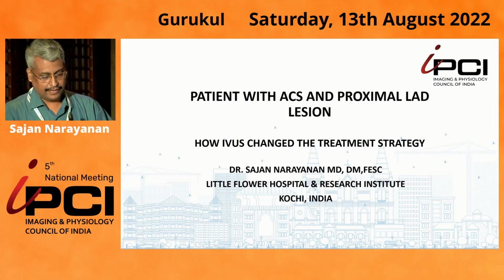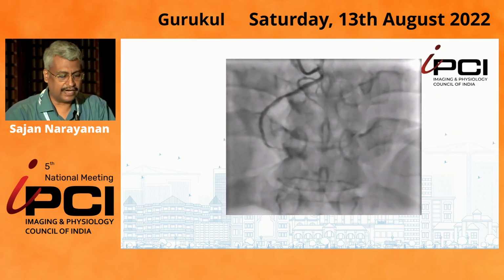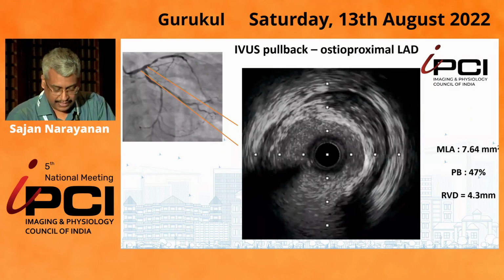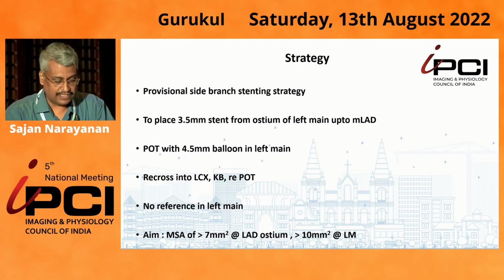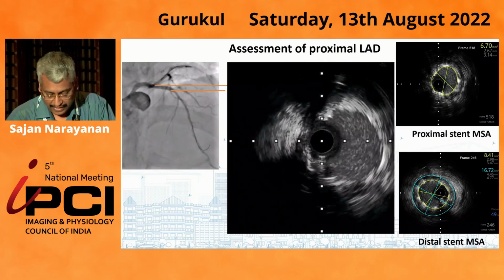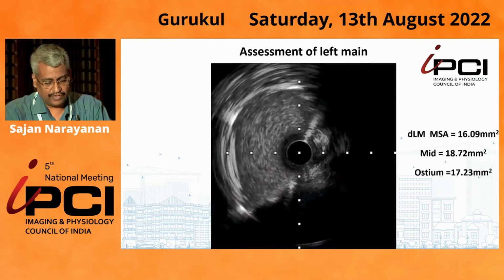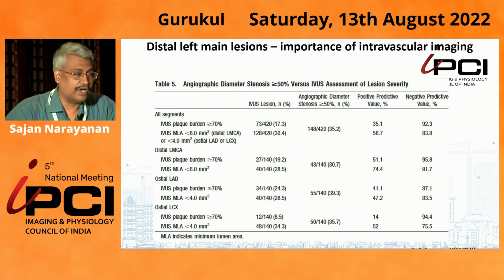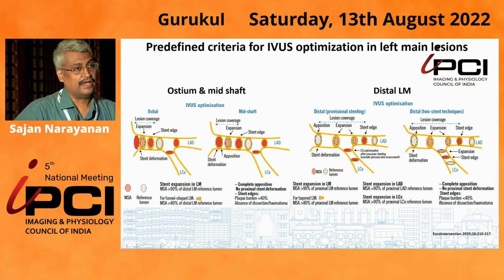DR. SAJAN NARAYANAN- PATIENT WITH ACS AND PROXIMAL LAD LESION